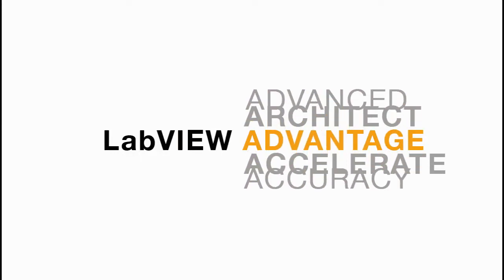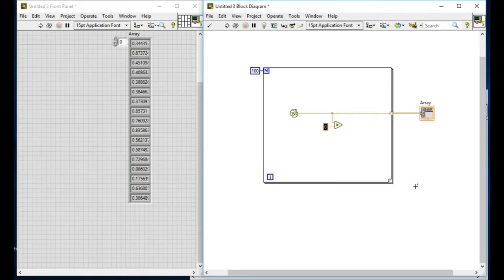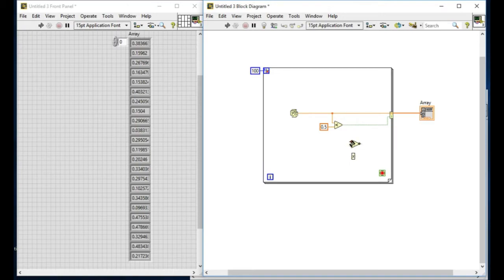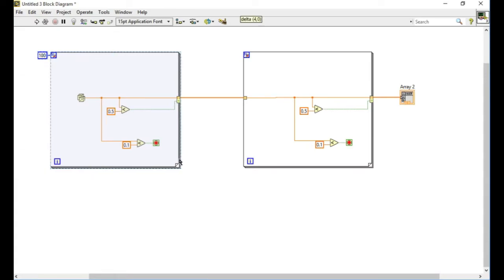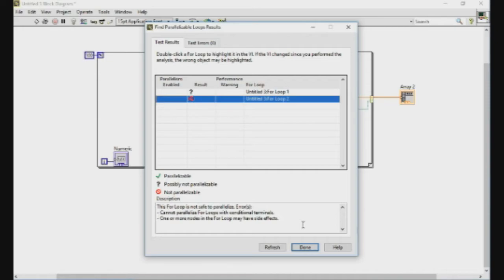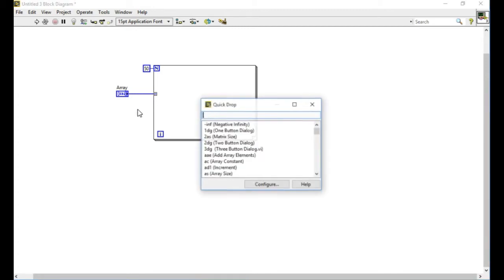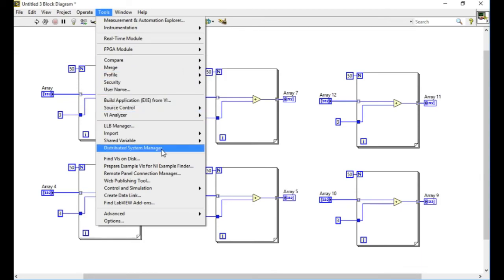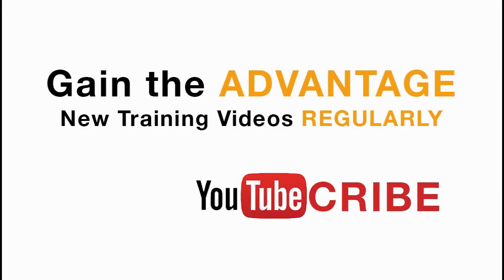5 Things you may not know about For Loops in LabVIEW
Learn about five things you may or may not know about using For Loops in LabVIEW.

1) Auto indexing.
2) Conditional terminal for filtering.
3) Conditional terminal for stopping.
4) Controlling for loop iteration without using iteration terminal.
5) Running parallel for loops using Parallel terminal.

Ram Gurung is a NI Certified LabVIEW Architect (CLA), who have trained and produced 17 Certified LabVIEW Developers (CLD) and more in making.

Take advantage of Free LabVIEW Training Videos. Getting Started with NI LabVIEW

Labview
labview projects
data acquisition
labview vi
labview data acquisition
labview student
ni labview
data acquisition card
labview training
labview code
labview software
labview for everyone
labview examples
labview oscilloscope
labview jobs
ni daq
data acquisition board
ni drivers
labview programming examples
labview fpga
labview daq
labview price
labview download
national instruments labview
labview programming
labview 2016
ni
labview tutorial
labview linux
labview home
pci data acquisition
using labview
labview pdf
labview projects list
labview rs232
labview language
data acquisition toolbox
labview viewer
wireless data acquisition
labview 2011